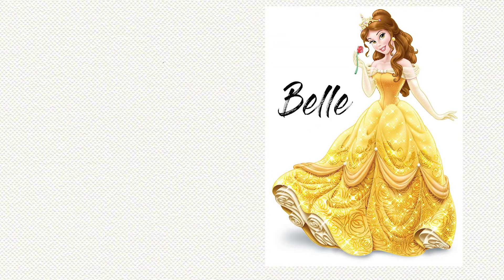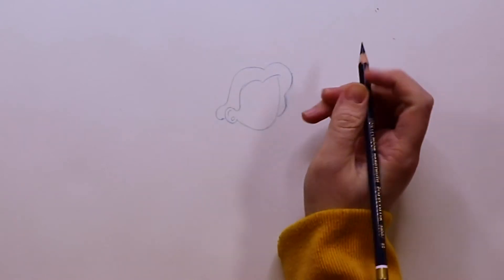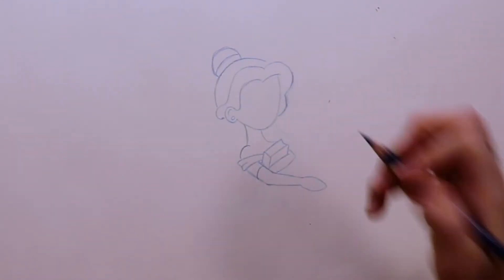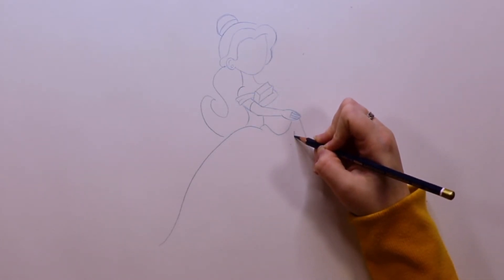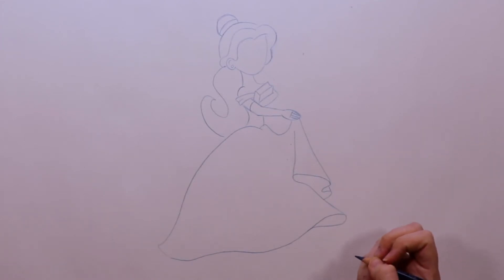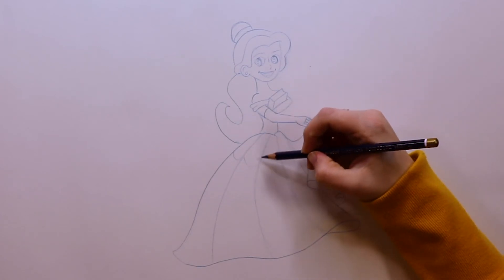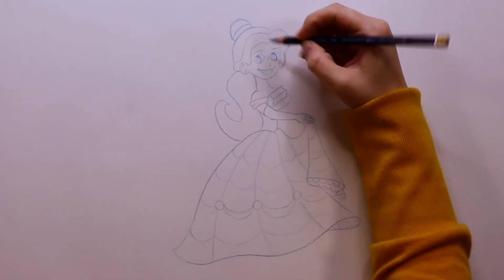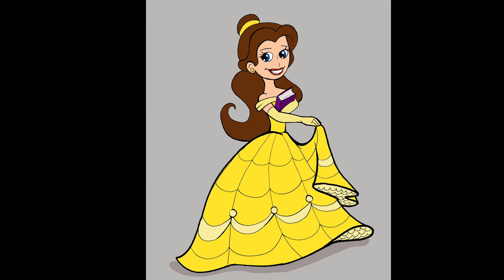How to Draw Princess Belle - Easy Step By Step Tutorial For Kids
Hello Disney fan!  In this video we'll show you how to draw Belle from Beauty and the Beast.  We'll walk you through this step by step tutorial video and show you  how to draw Belle, and you can go at your own pace, no need to rush! This video is as simple and easy way to do a fun art project for the kids. So come and draw along with us. If you have any questions just leave them in the comments below. Or if you have any ideas of what you want us to do next.